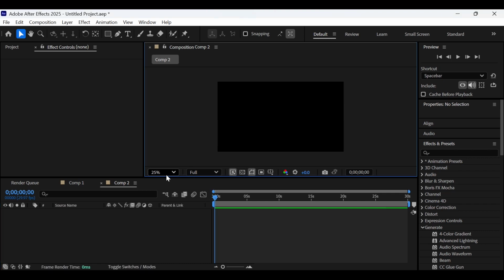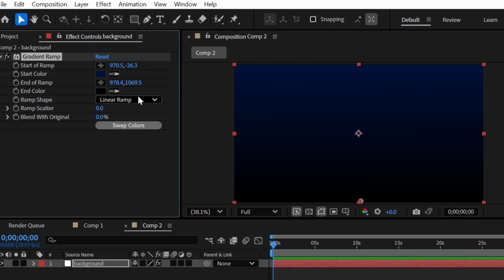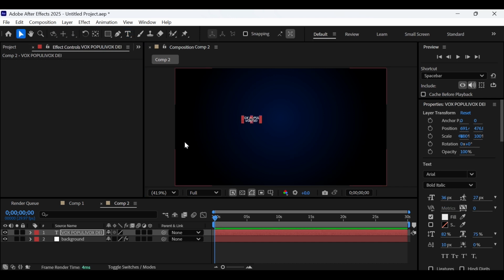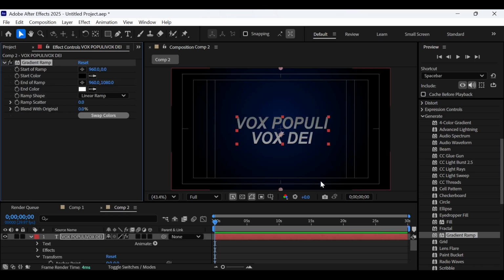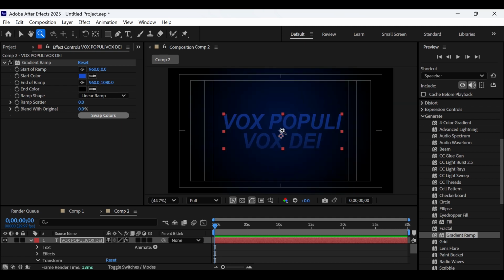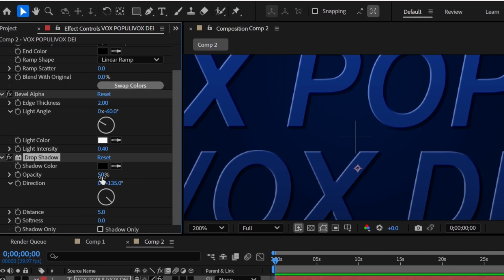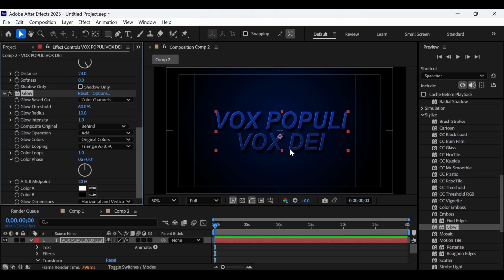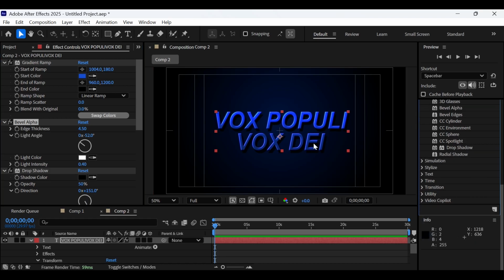The Smootest Way to make color blend with each other with GRADIENT RAMP in adobe after Effects 2025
In this video, we’re going to teach you the basics of Gradient Ramp Effect and how to use multiple effects in Adobe After Effects 2025. How you will use it, it’s different styles, adjusting effect controls, and more.